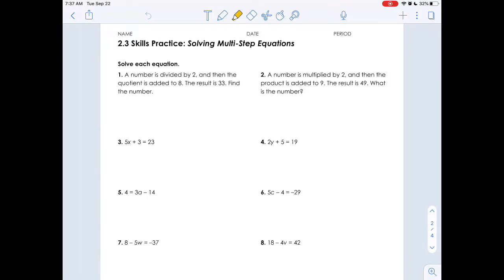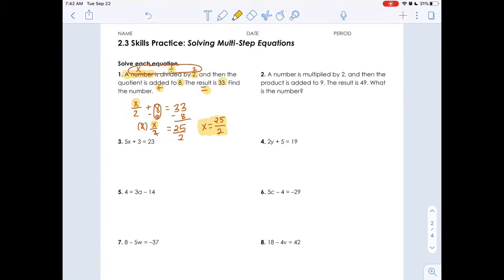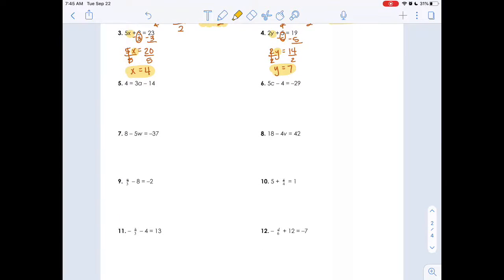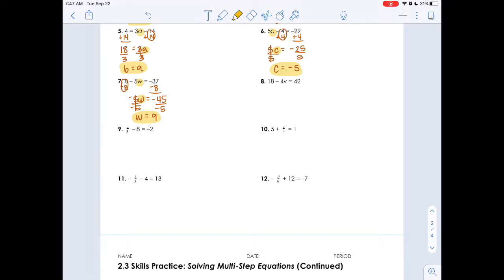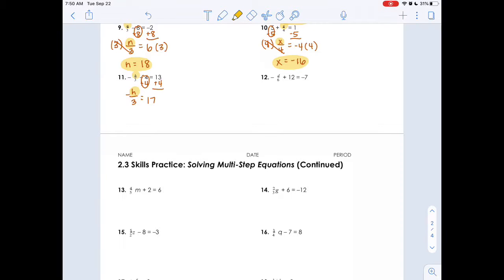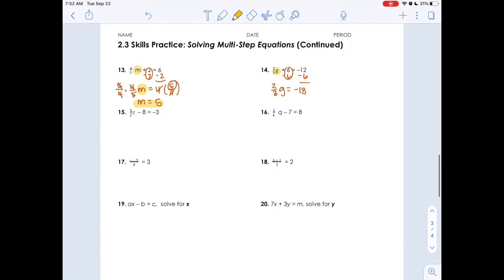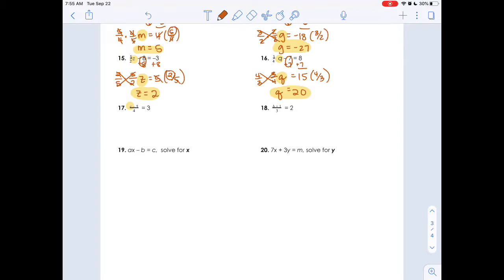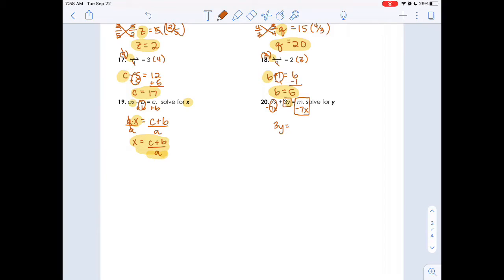2.3 Skills Practice